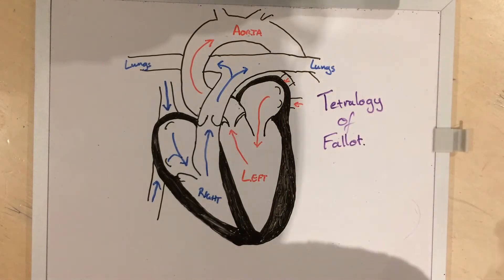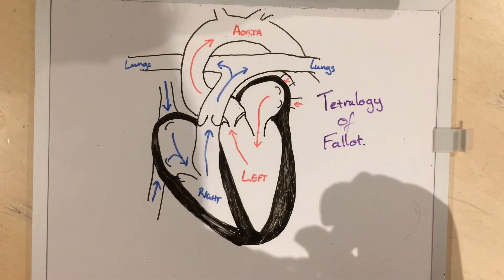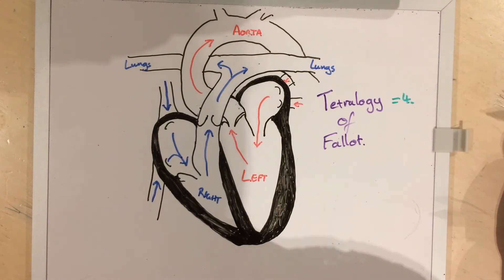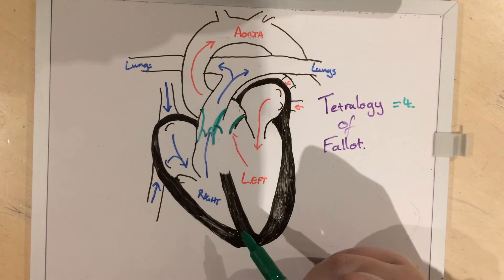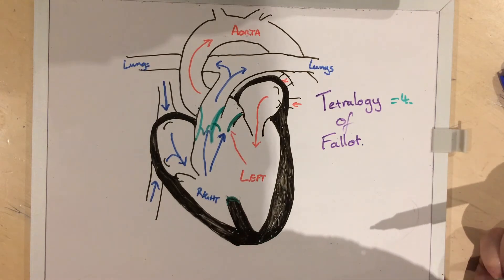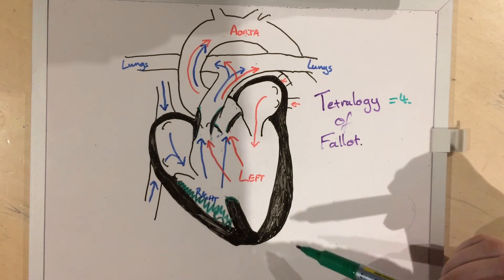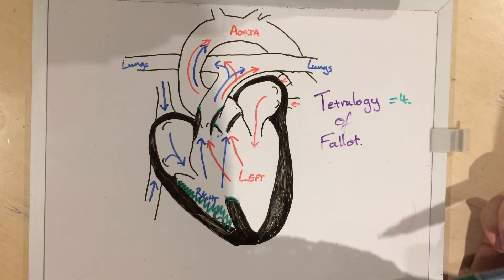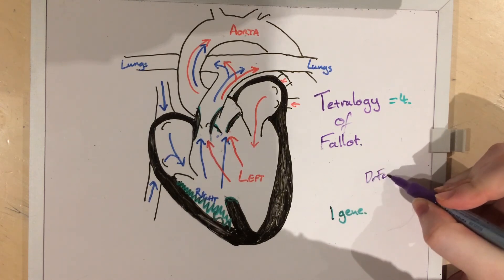Dr Ferox on Tetralogy of Fallot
A brief explanation of the fortunately rare Tetralogy of Fallot: Four heart defects in one.